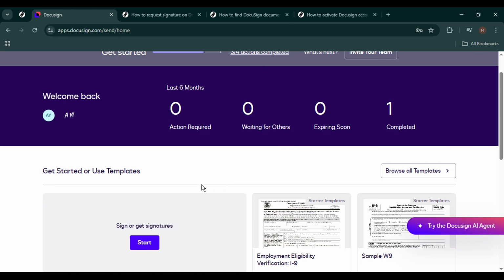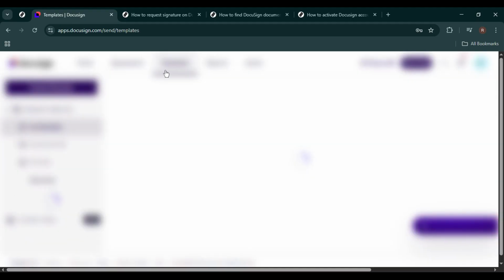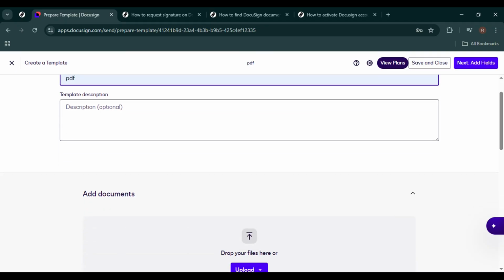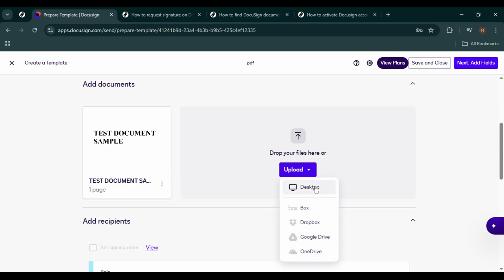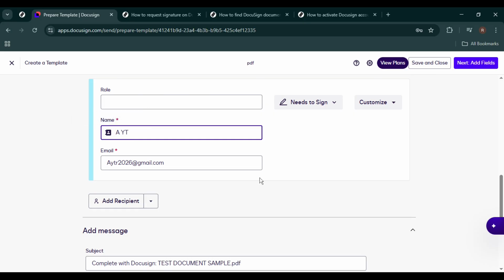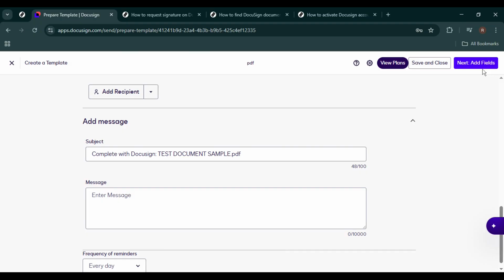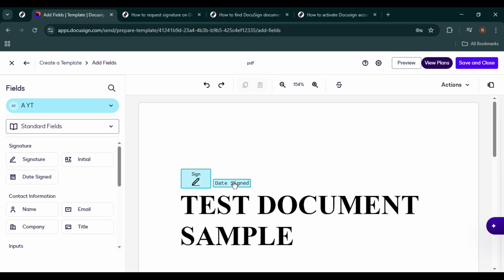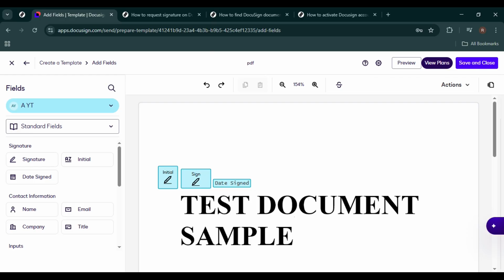How To Request Signature On DocuSign Google Docs (2026 Easy Guide)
Learn how to request an electronic signature on DocuSign using a Google Docs file step by step. This easy guide shows how to upload your document, add recipients, and place signature fields correctly.

Timestamps:
0:00 Introduction
0:32 Go to DocuSign and sign in
0:58 Click on Templates
1:15 Create a new template
1:40 Upload your Google Docs file
2:10 Add recipients
2:35 Add a message
2:55 Add signature fields